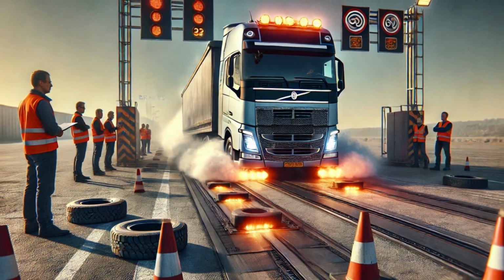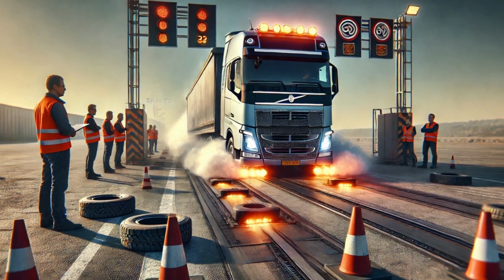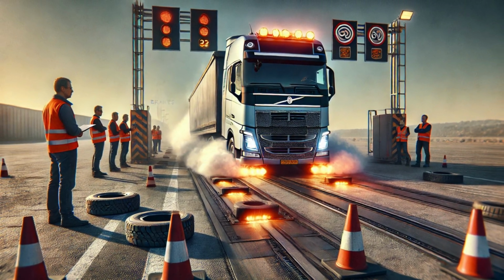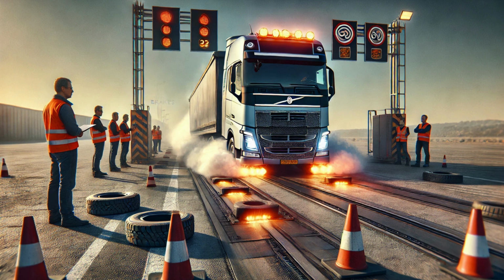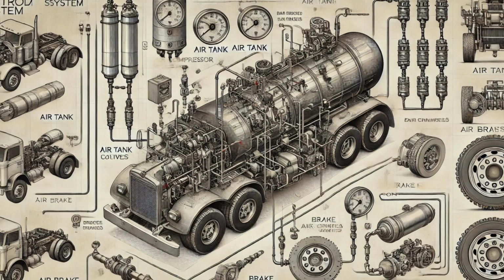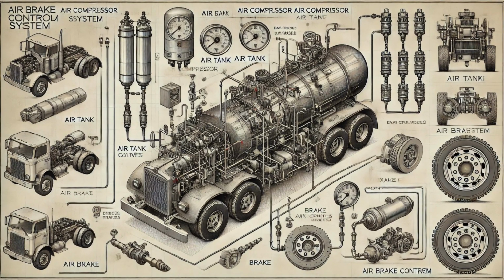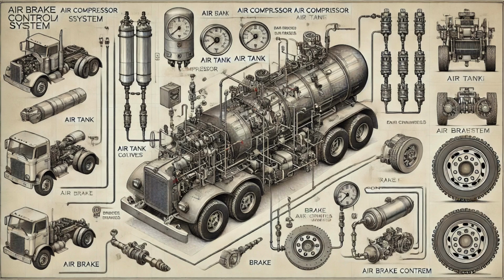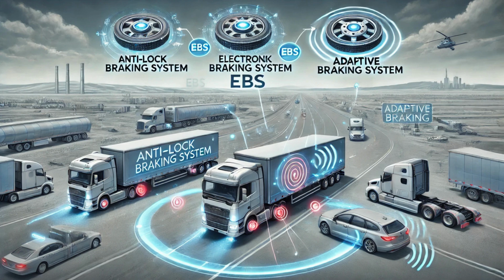air braking system | Air brake system | How the automobile air brake system works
air braking system | Brake System , How the automobile air brake system works | Automobile Air brake system